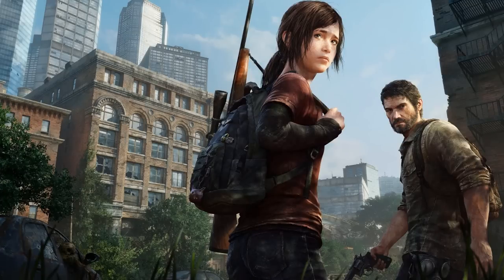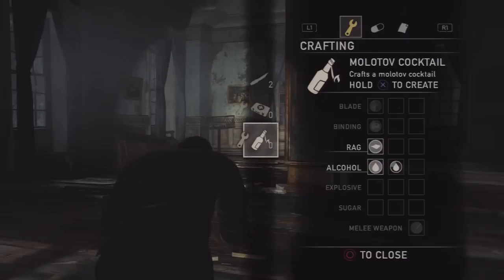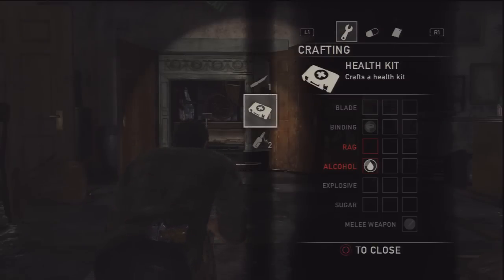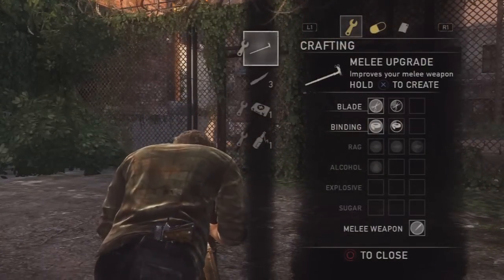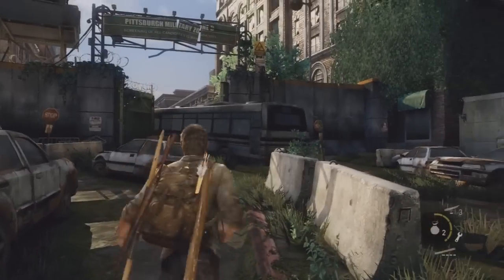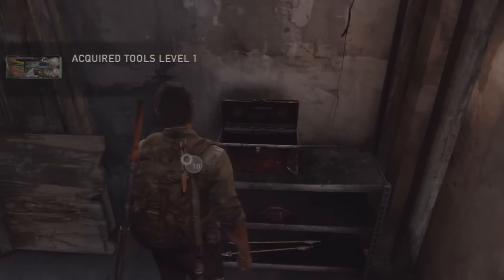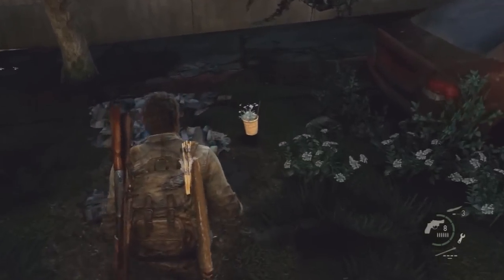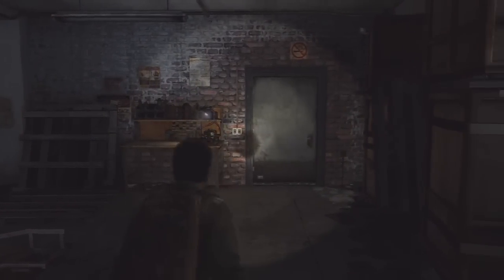The Last of Us - Crafting and Upgrading guide and Let's Gear Up trophy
This is a guide for crafting and upgrading in The Last of Us on PS3. This guide will also get you the ' Let's Gear Up ' Trophy.

Links:

01:51 Crafting:

To craft an item you need resources including, rags, alcohol, explosives, sugar and binding you also need a recipe to craft for example to be able to craft a bomb you are given the recipe by Bill which you can then craft bombs yourself from your inventory or backpack. To get to your backpack which is where we do business you press the select button.

01:51 Shiv - These require a blade and binding to craft.
02:08 Health Kits - These require a rag and alcohol to craft.
02:20 Molotov Cocktail - These require a rag and alcohol to craft, if you don't get the recipe     from the dead guy in the subway you can get it from any guy that throws them around you  kill.
02:41 Melee Upgrade - These require a blade, binding and of course a melee weapon in your inventory. Melee weapons include baseball bat, wooden plank and lead pipe.
03:10 Bomb - These require a blade and explosive to craft. You get the recipe from bill in a cutscene.
03:21 Smoke Bomb - You get these from a shelf in the hunter room after the car crash.

03:55 Upgrading weapons:

To upgrade weapons you need parts, these are found all over the place in cupboards, behind shiv doors and on tables these are fundamental for any upgrade to get better upgrades you need a higher tool level there are 5 tool levels so you would need to collect 5 tools to get to level 5.

05:25 Upgrading character:

You can upgrade your character using supplements found across the game in the form of plants and pills go into your backpack and upgrade from the second menu.